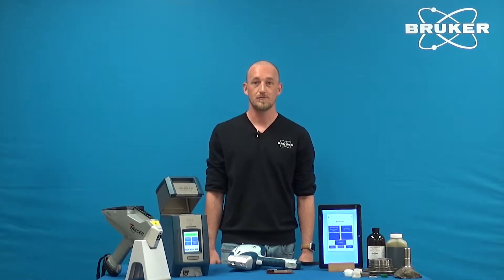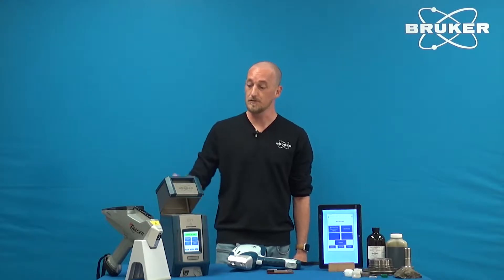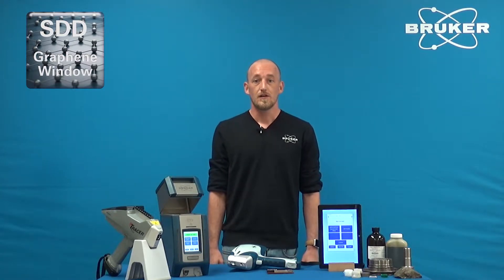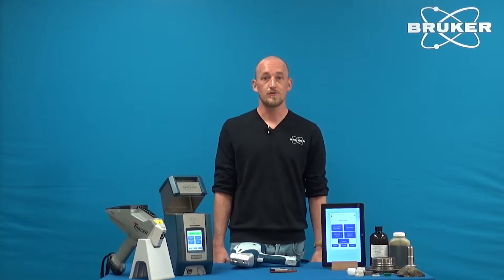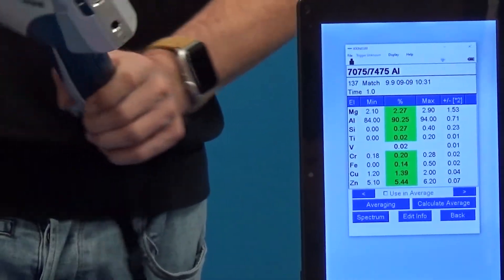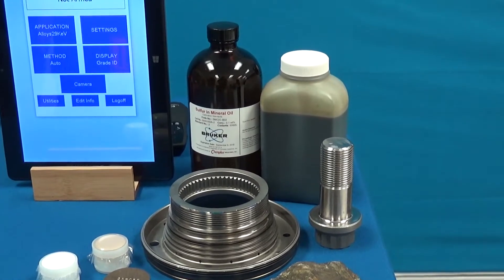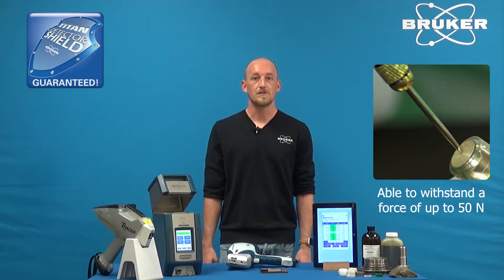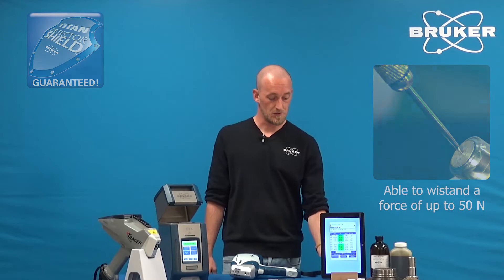Bruker S1 Titan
The S1 TITAN is lightweight (1.5 kg, including battery) and rugged handheld XRF analyzer. Fast analysis speed and exceptional accuracy are two key attributes that help define the S1 TITAN.

The S1 TITAN product line is entirely based on the latest detector technology. Every S1 TITAN model is equipped with a high-performance graphene window silicon drift detector (SDD). As a result, users can expect to have fast, precise analysis regardless of the chosen S1 TITAN model.

S1 TITAN benefits at a glance:
A wide range of calibration options are available: alloy, gold and precious metals, catalytic converters, soil, mining, restricted materials, metal coatings and customer specific
Latest graphene window SDD detector technology
Superior count rates and resolution
Faster than previous generations
Lower detection limits
Easy analysis of light elements, such as magnesium, aluminum and silicon, without the need for vacuum or helium atmosphere (S1 TITAN 800 and 500S)